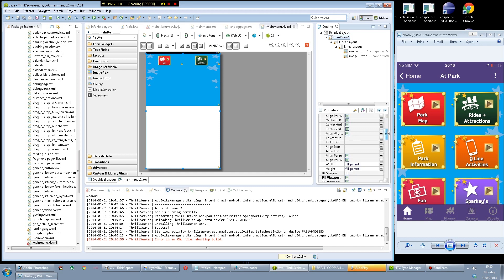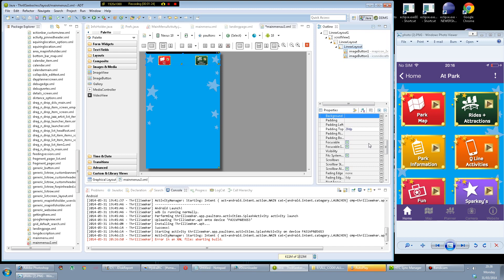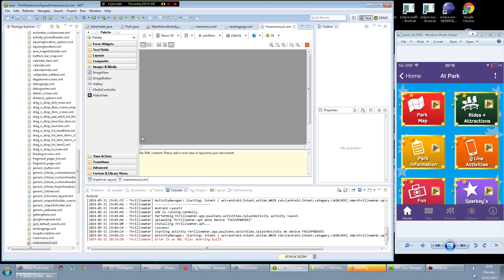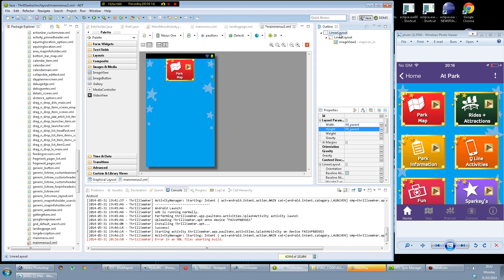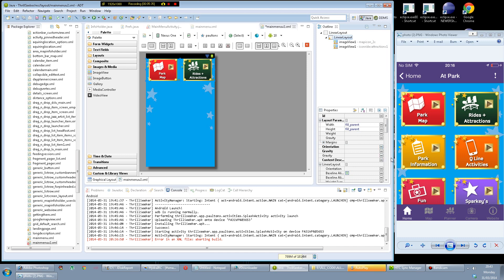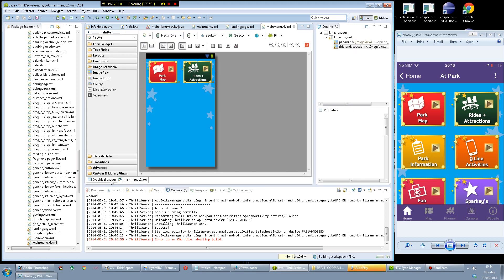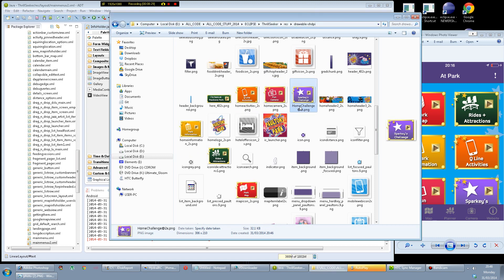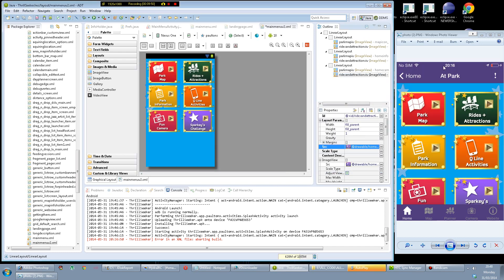More How to design Android UIs in Eclipse part#2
Just more UI design stuff, a general video of me making a UI, and experiencing some of the issues you go through :) Join my mailing list to stay up to date on my new game releases. or checkout my company